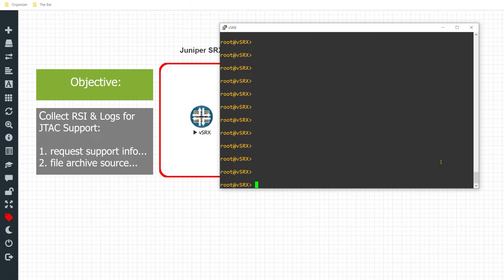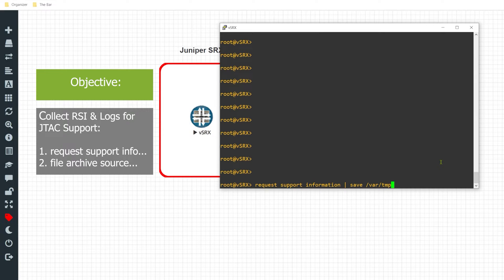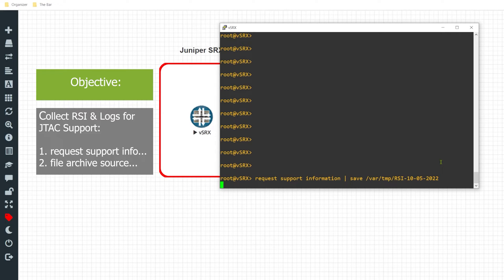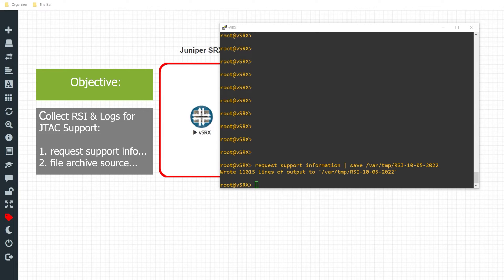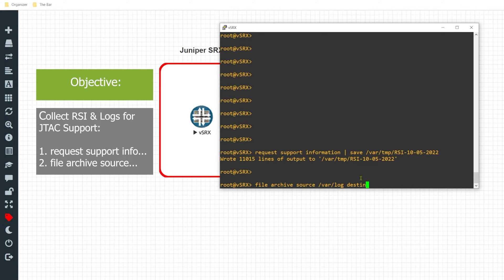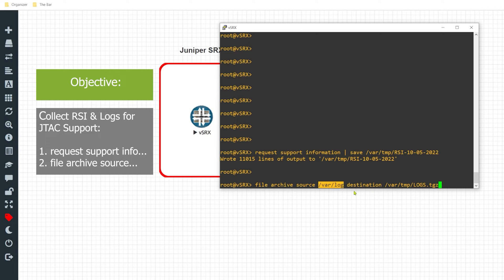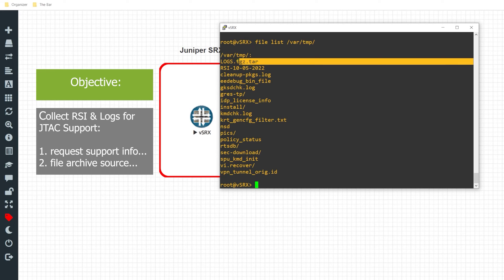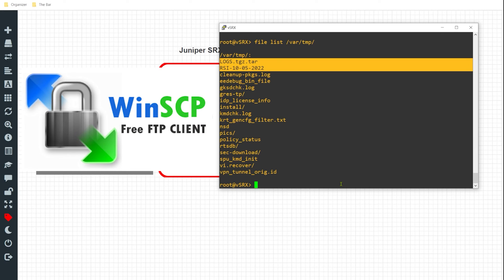Collect RSI & Logs for JTAC Support | Quick Labs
In this video I cover how to pull the RSI and Logs from Juniper devices to provide to JTAC for further support.

Commands used in video:
1) request support information | save /var/tmp/RSI-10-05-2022
2) file archive source /var/log/ destination /var/tmp/LOGS